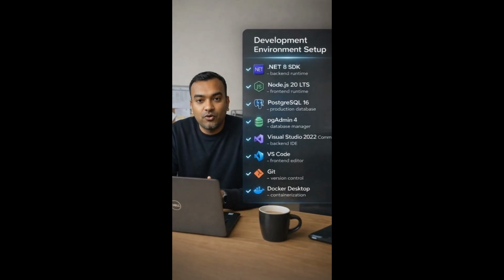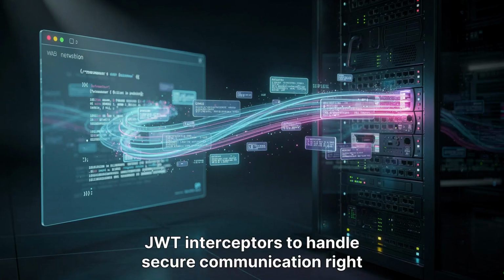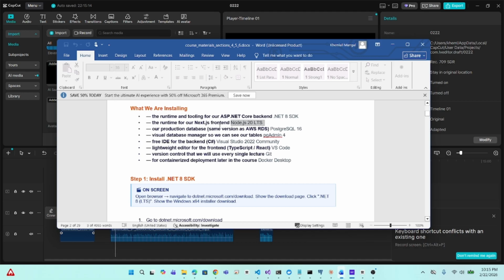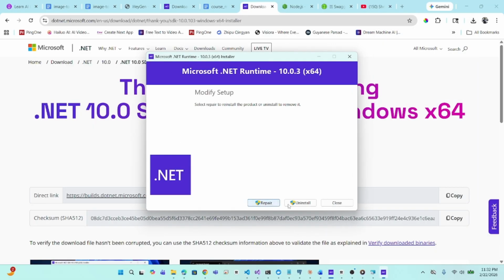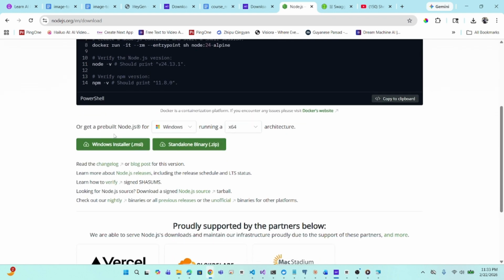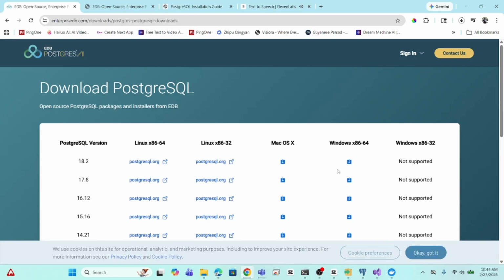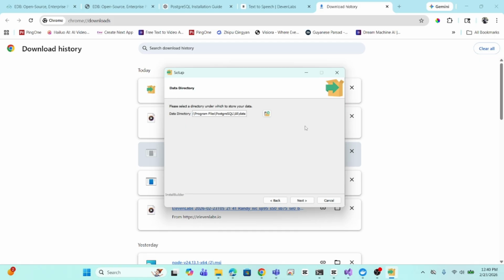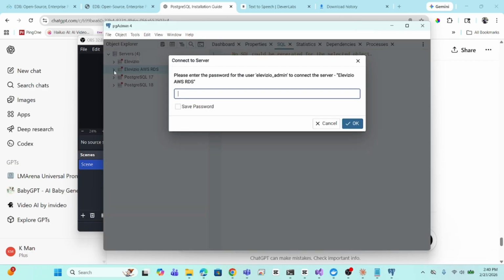Setting up Environment for Building AI Platform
Creating an End to End AI Application